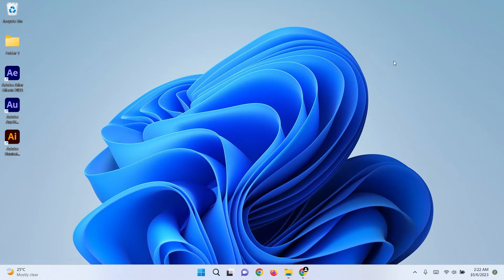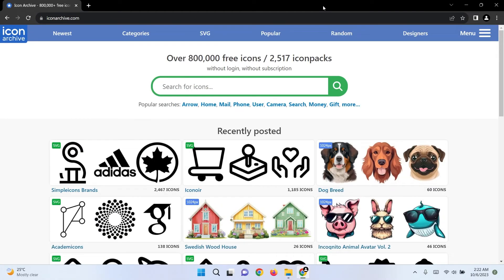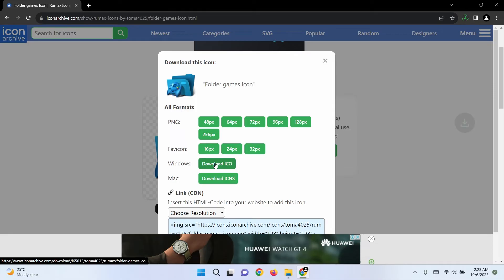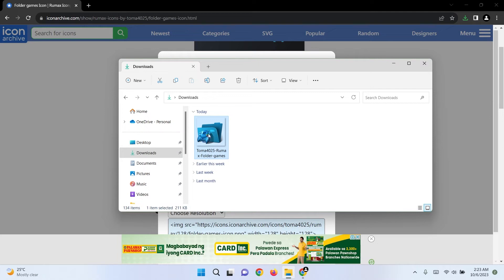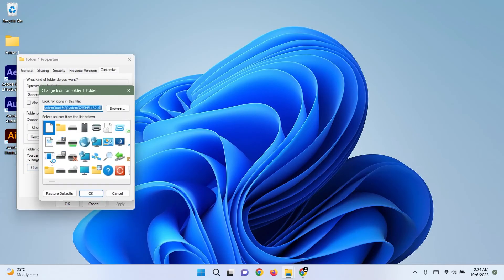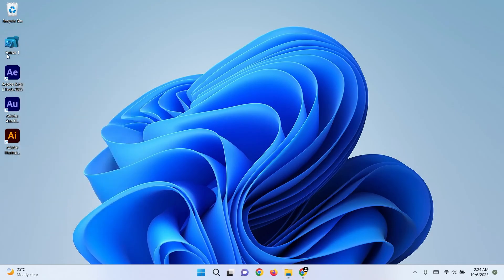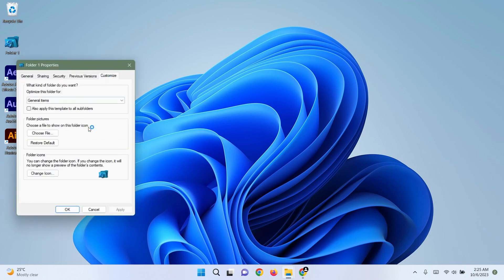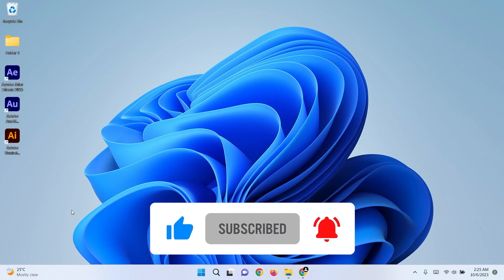How To Make Custom Folder Icons Windows 11 (Working 2025)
This quick guide will teach you how to make custom folder icons Windows 11. You can make your own or use some that others have made. By following this guide you will have the option and you will know how to get custom folder icons Windows 11.